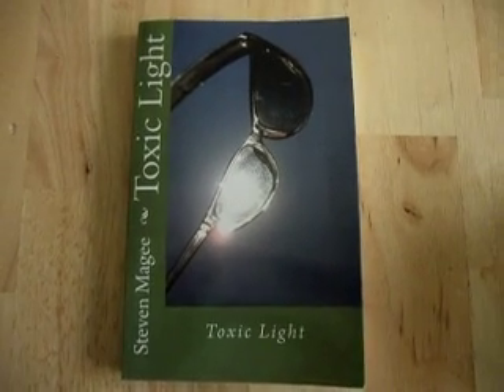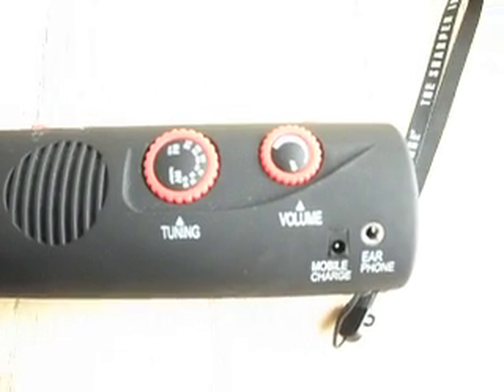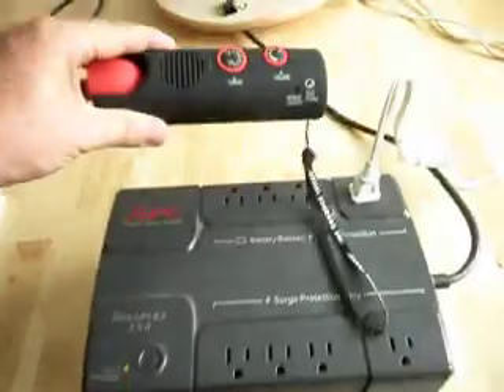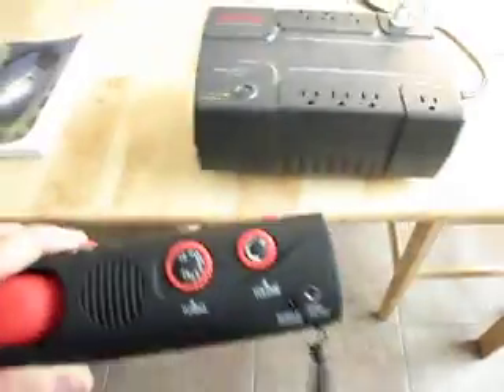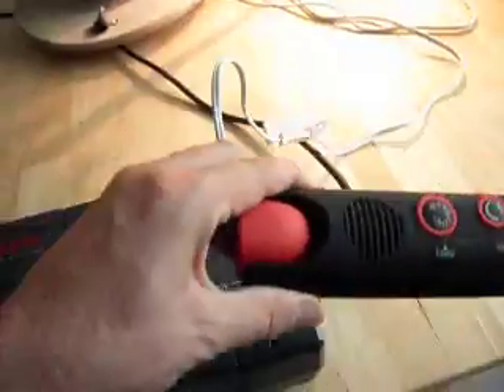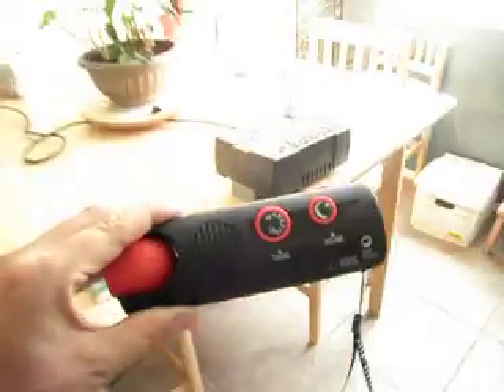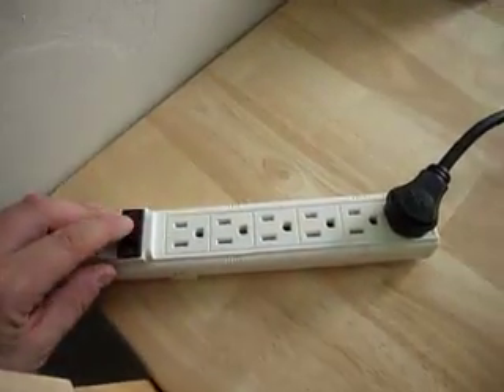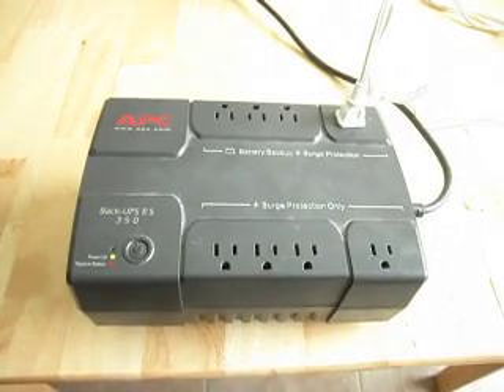Computer UPS Electromagnetic Interference (EMI) Fields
A computer UPS is tested with a standard AM radio to see how much electromagnetic interference (EMI) it is creating.  Electromagnetic Interference (EMI) may cause Electromagnetic Hypersensitivity (EHS) and Radio Wave Sickness (RWS).